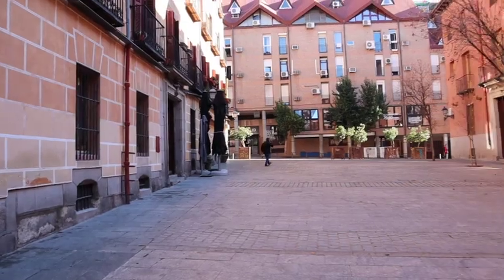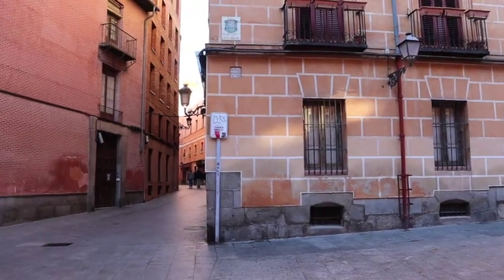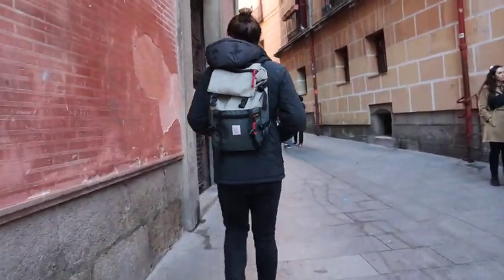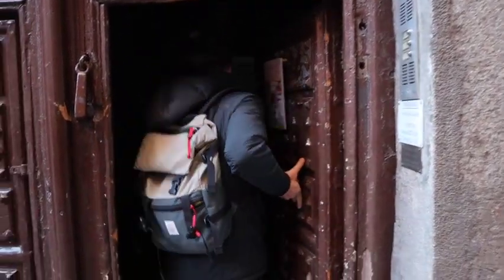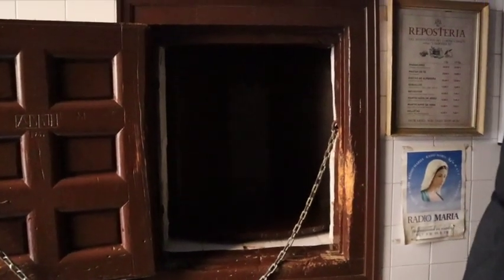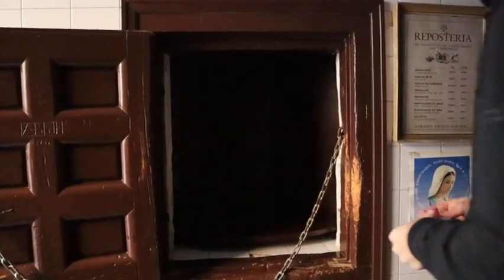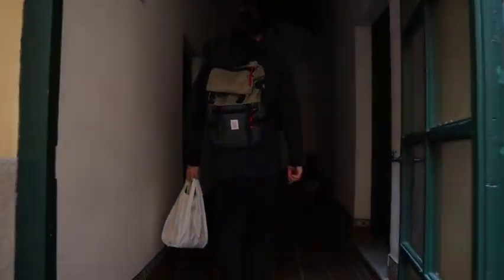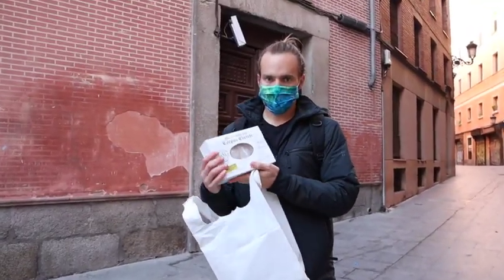How to Buy Hidden Nun Cookies in Madrid, Spain 🤫🍪🇪🇸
Want to learn how to find some of the best cookies in Madrid that are sold by nuns in a hidden location? These delicious cookies are sold by cloistered nuns, and you will probably walk right passed if you don't know how to find these hidden nun cookies in Madrid!

🤔 WHO IS MY TRAVEL BF?
We are Mike and Becca, two passionate travelers who love traveling deep and experiencing a place through its food, history, and culture.